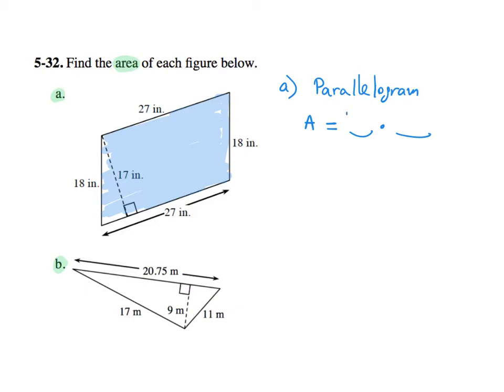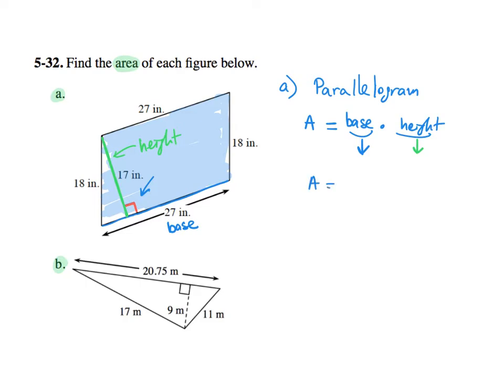5-32 CC2 CPM